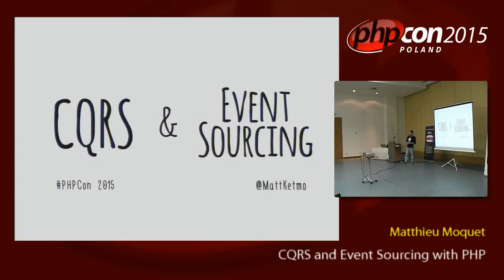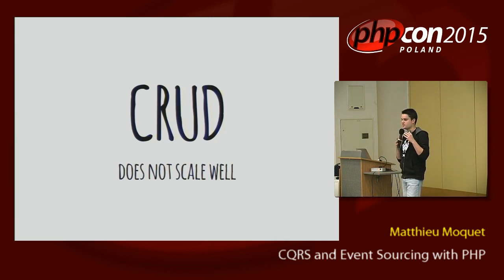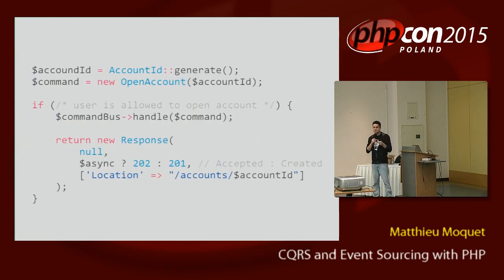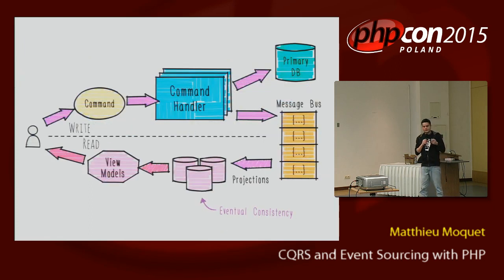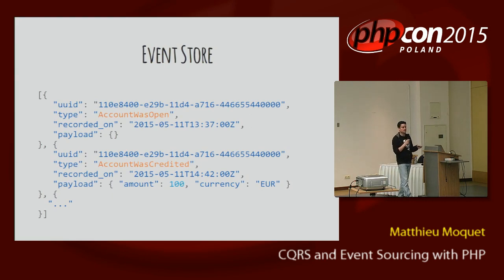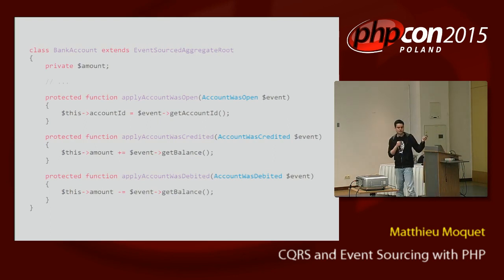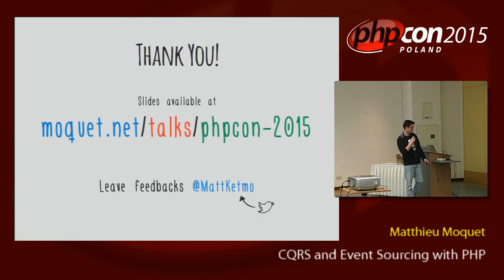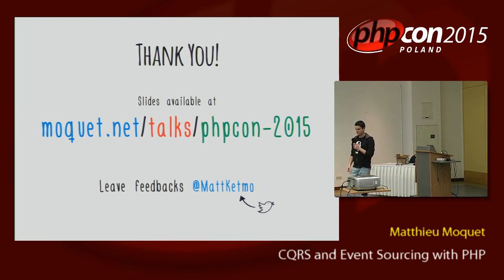Matthieu Moquet: CQRS and Event Sourcing with PHP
Event Sourcing, Stream processing, CQRS: what are those buzzwords? How my app can benefit from it? This talk aims to clarify these concepts through examples in PHP, and see why this totally changes how to structure the data. We will see how to take full advantage of the philosophy of NoSQL to build a scalable & robust app which is will be easier to maintain.